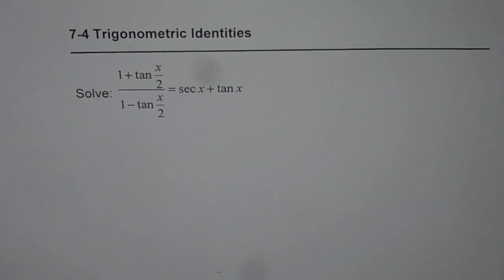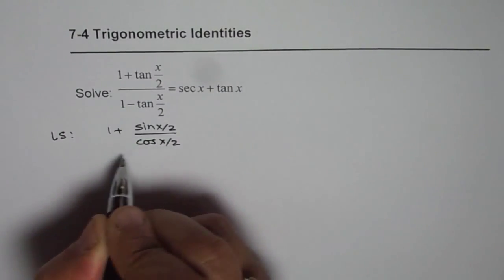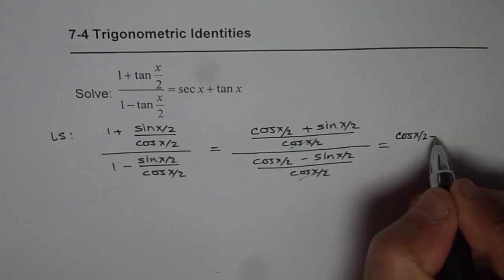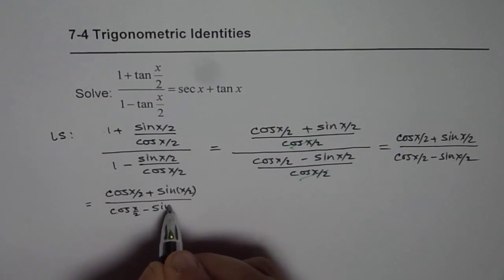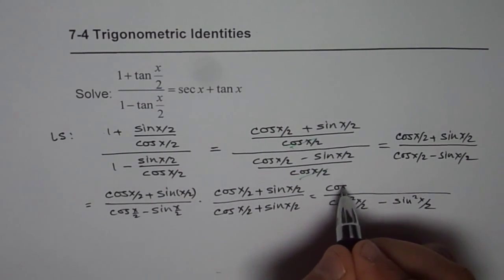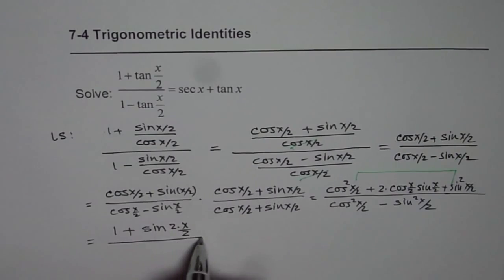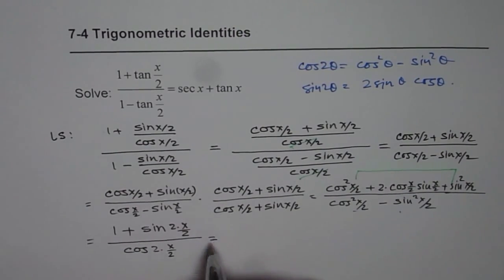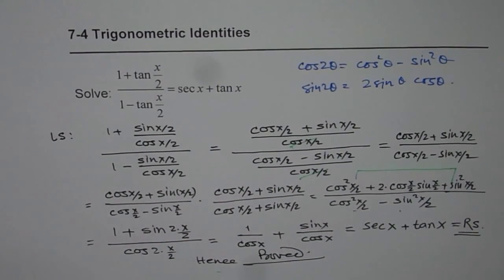IMPORTANT Tan Half Angle Trigonometric Compound Identity MHF4U Test